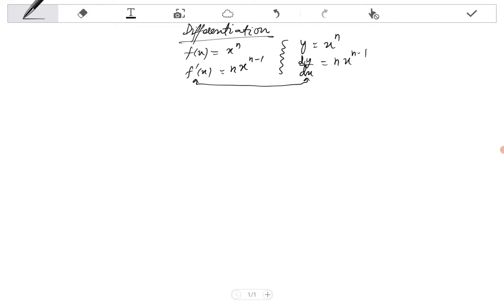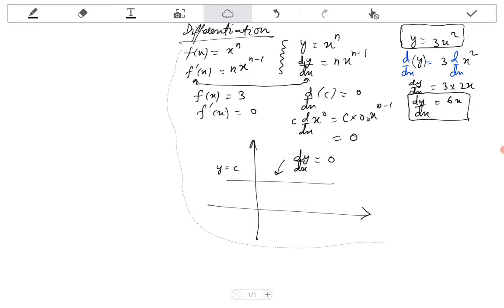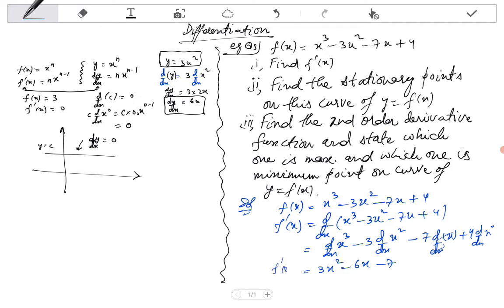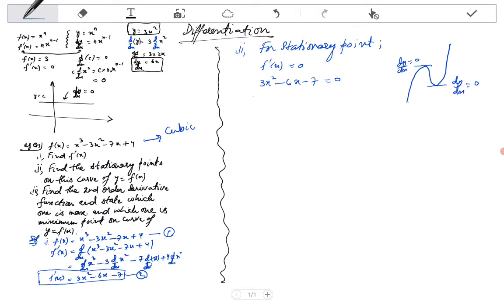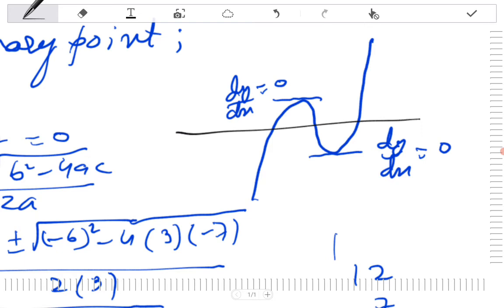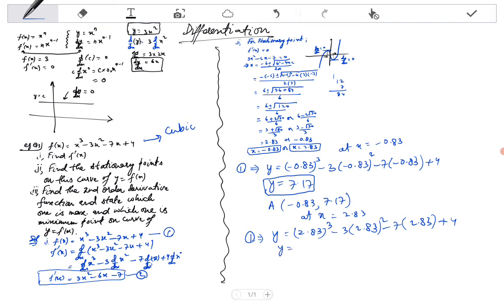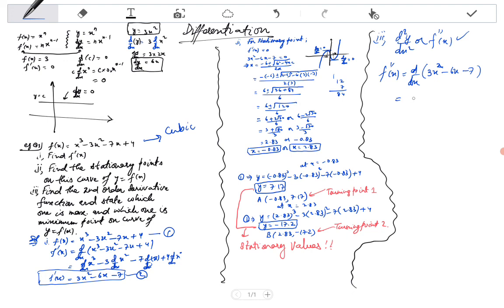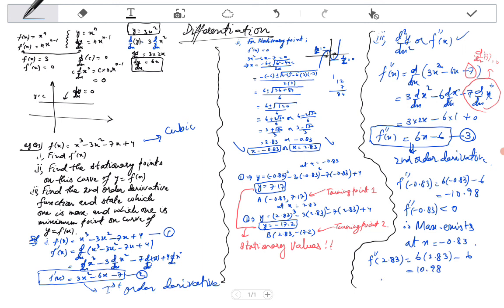Differentiation for IGCSE